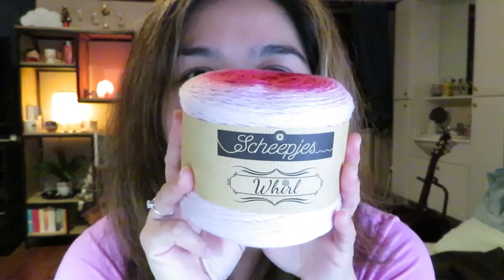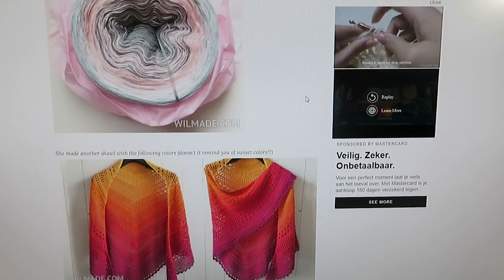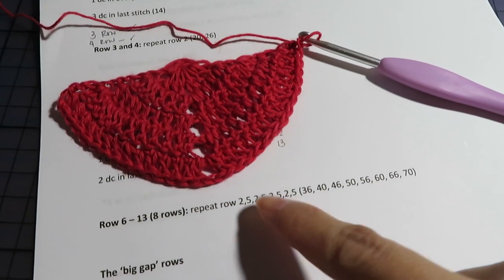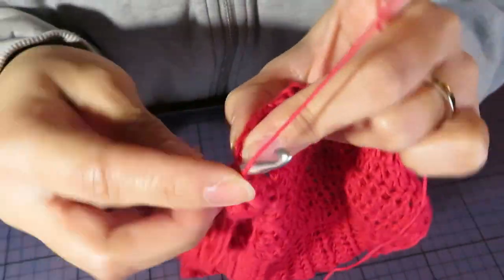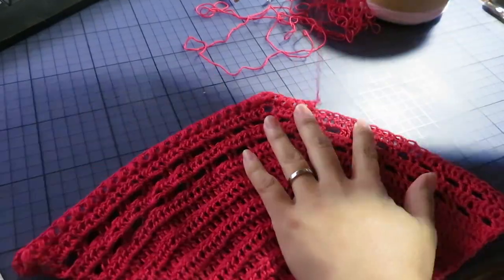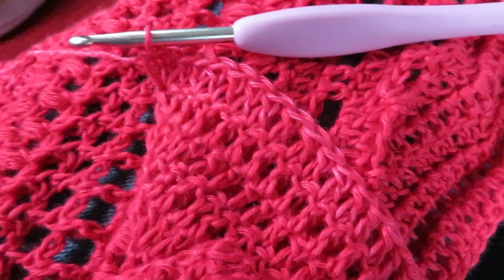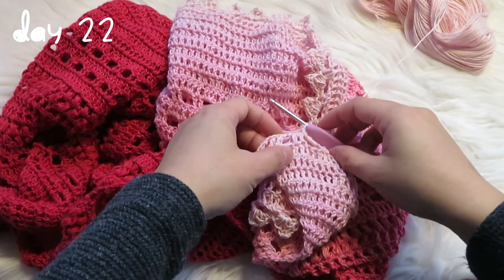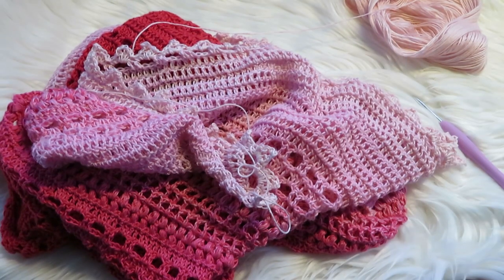Scheepjes Whirl: Work in Progress of a complete Shawl Vlog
Vlogging my experience of making a 1000 meters/ 1kilometer long of yarn from Scheepjeswol.
I made this shawl with the use of the Scheepjes Whirl Pink to Wink that I bought in the biggest craft fair in Holland.
I made this shawl as a gift for my mom. She picked the color and I made it.